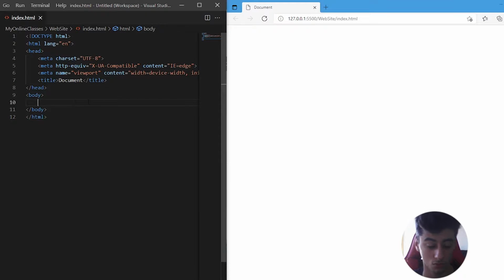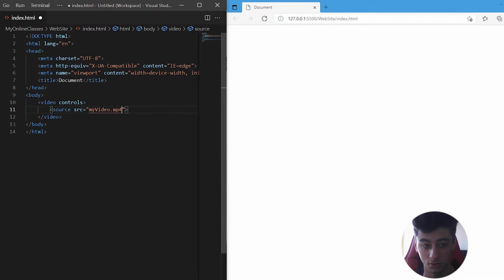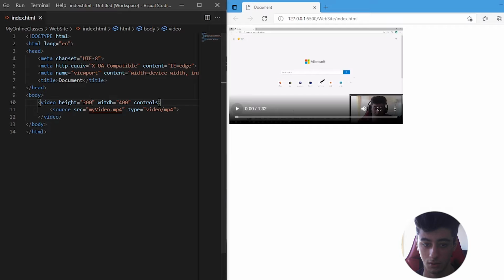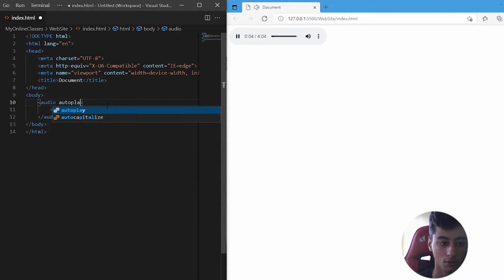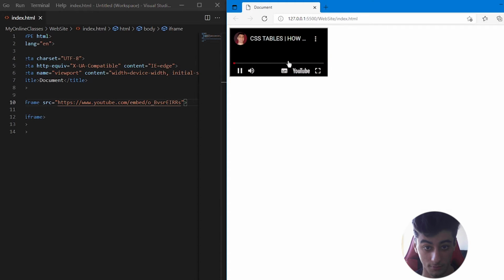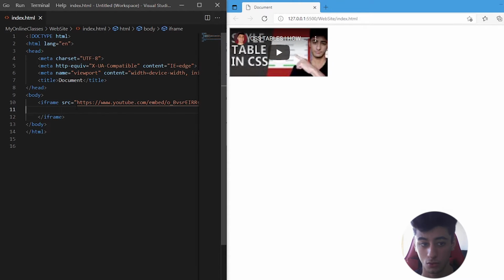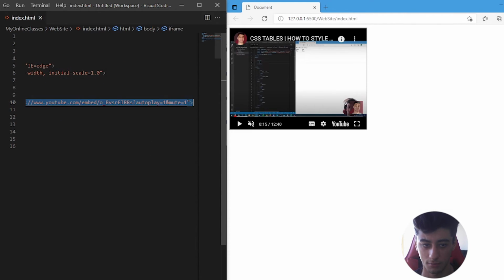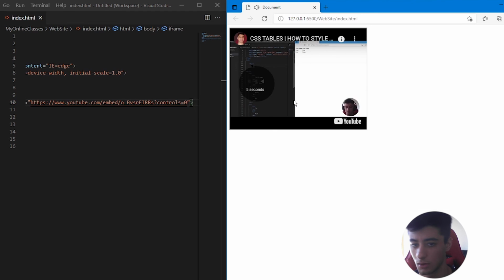HTML Media | Insert Videos and More in Your Website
Learn how to insert videos, audios and youtube videos in your html website.